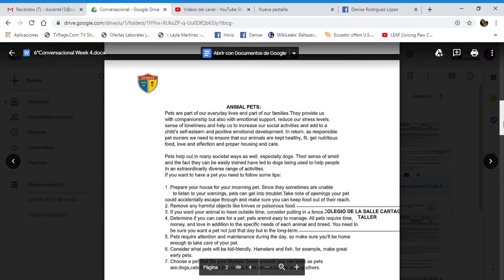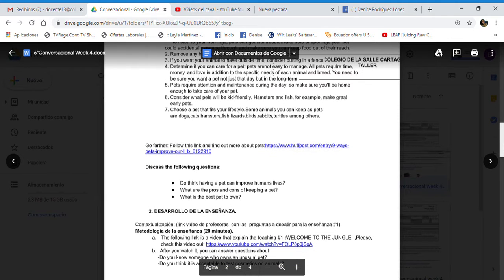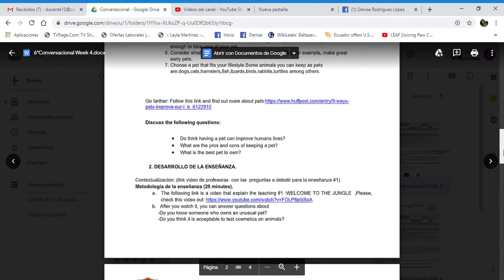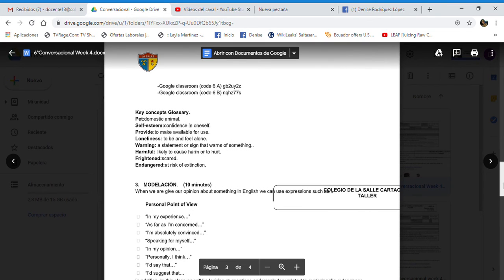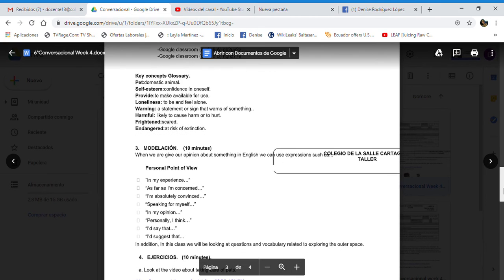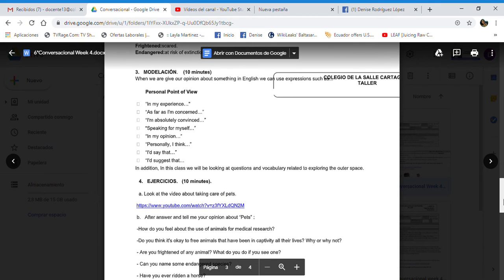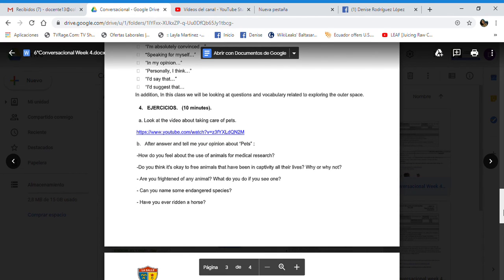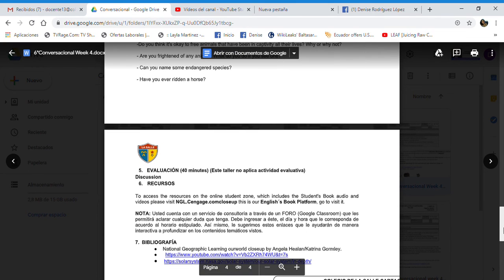Teaching 1: Welcome to the jungle! Conversacional 6 th grade.